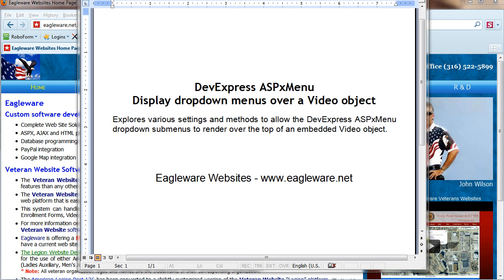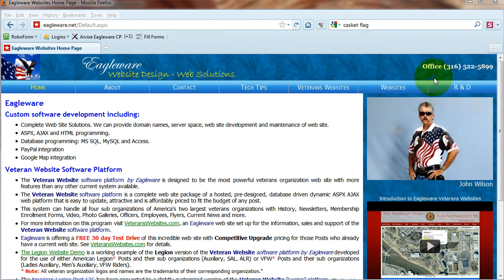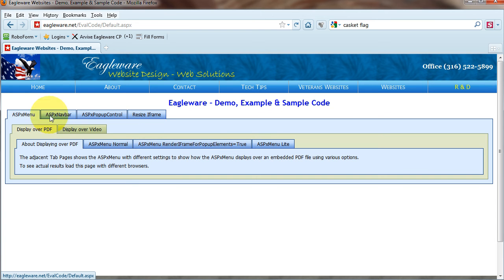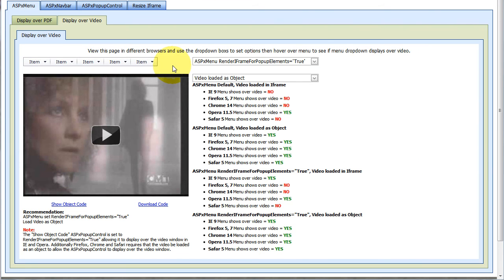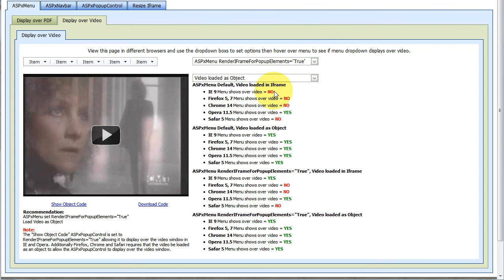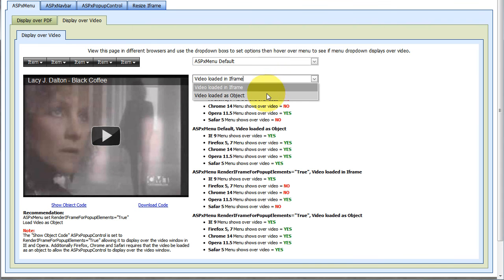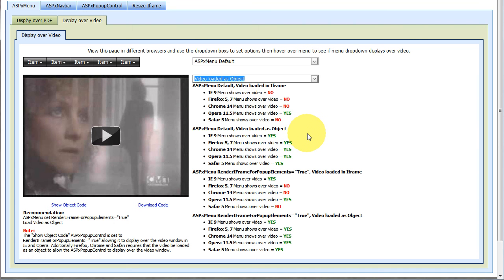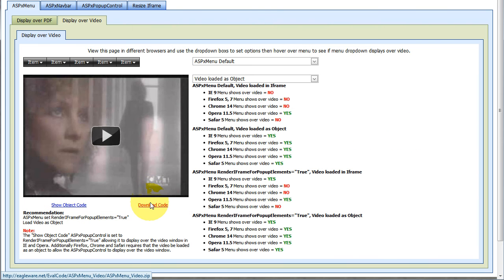ASPxMenu display over Video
DevExpress ASPxMenu
Display dropdown menus over a Video object

Explores various settings and methods to allow the DevExpress ASPxMenu dropdown submenus to render over the top of an embedded Video object.